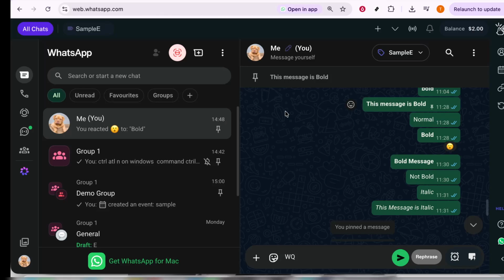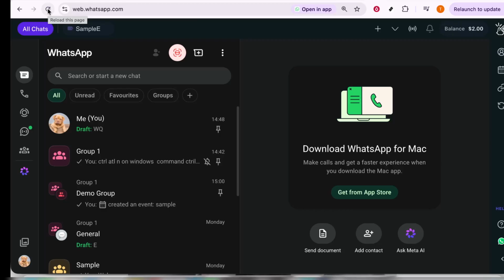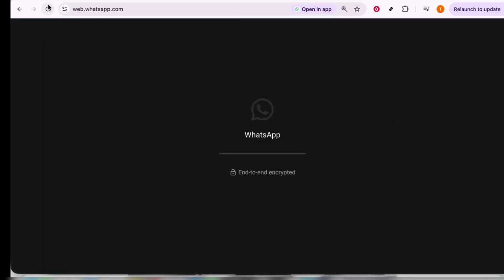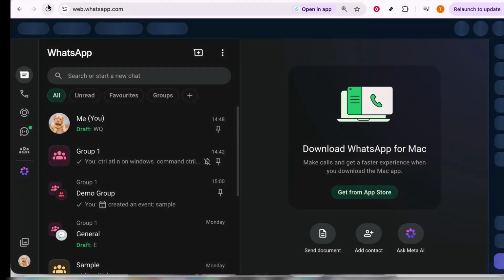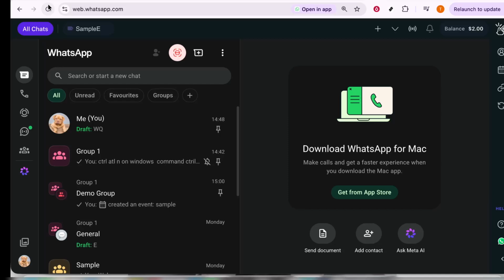How to Refresh WhatsApp Web | Full 2026 Guide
In this video, you'll learn how to refresh WhatsApp Web to resolve syncing issues and make sure your latest messages appear correctly.